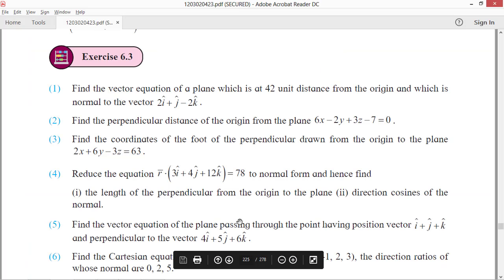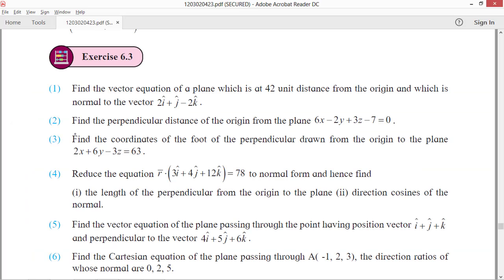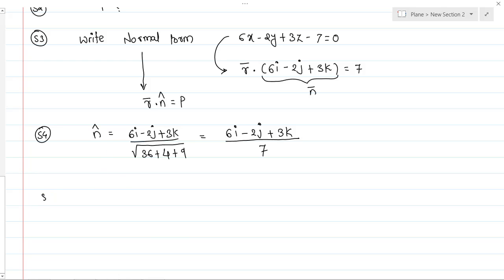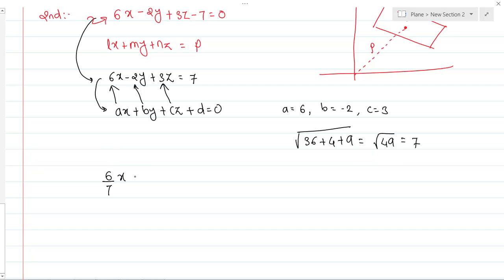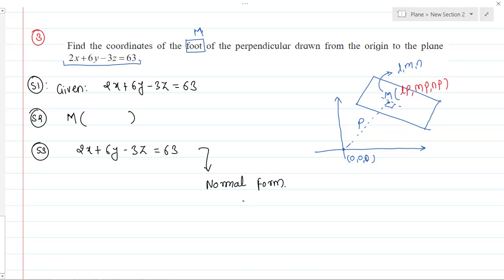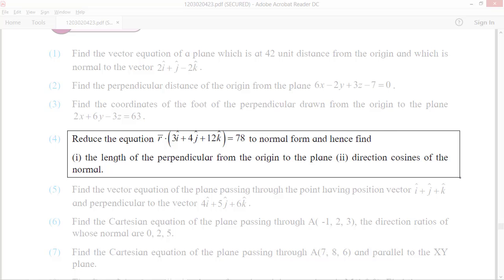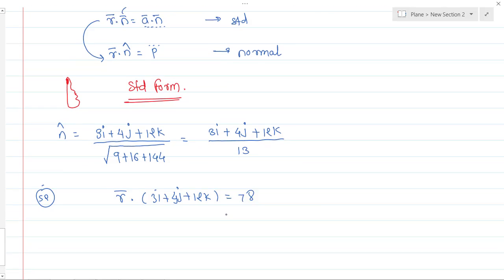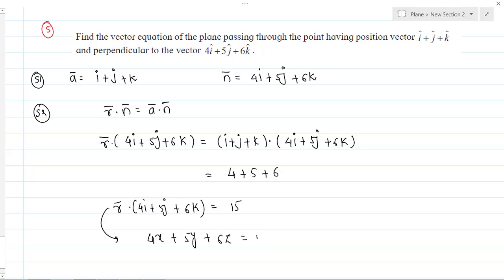Lect 08: Plane | Exercise 6.3 Part 1 New Syllabus | Q 1 to 5 | 12th std State Board | Plane in 3D